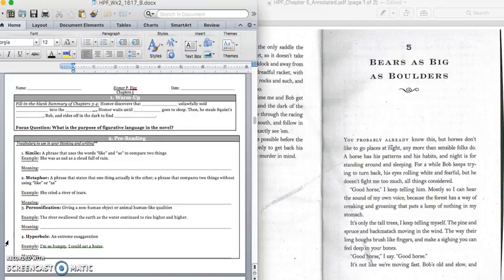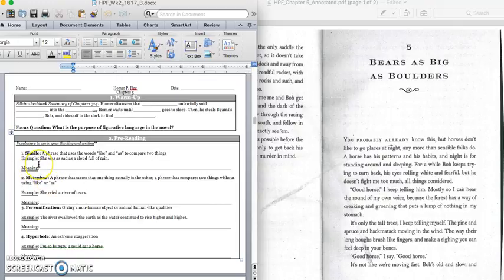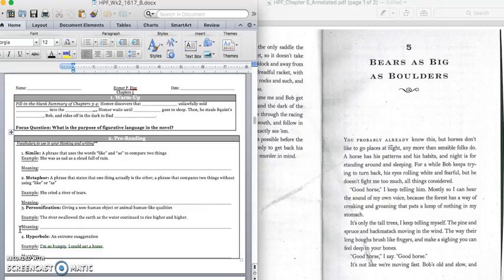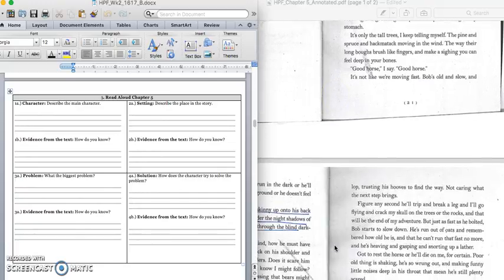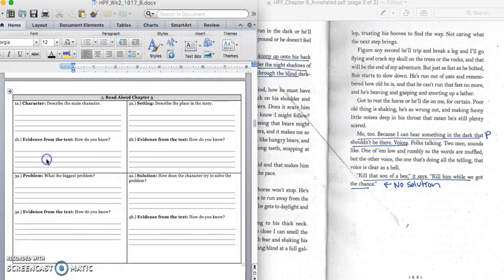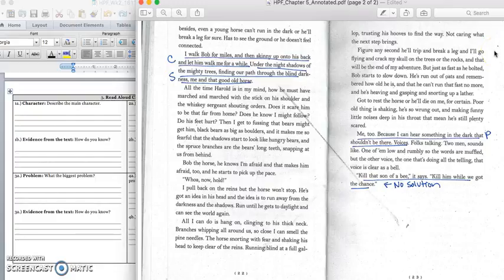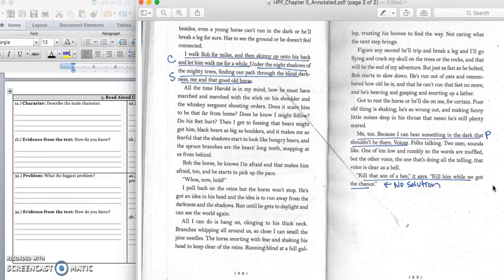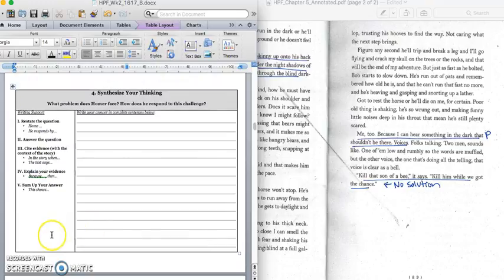HPF Chapter 5